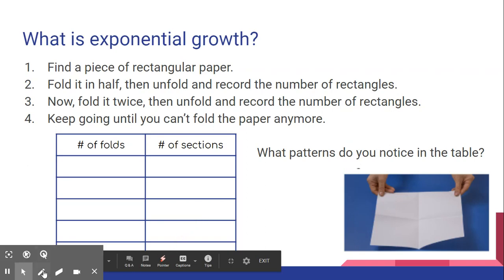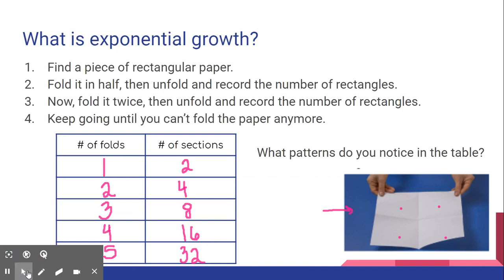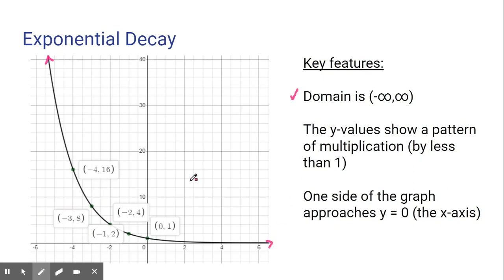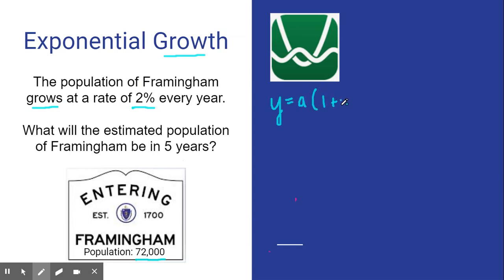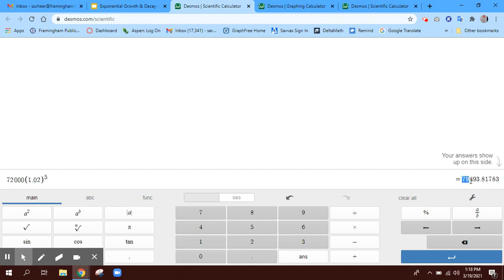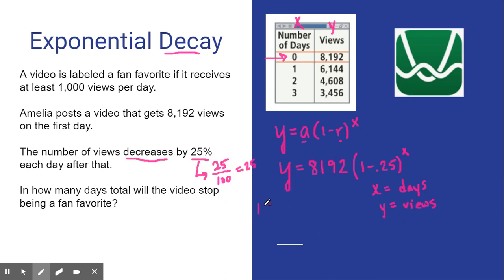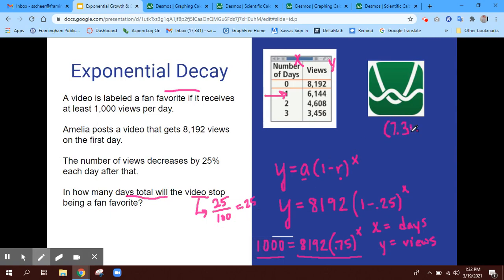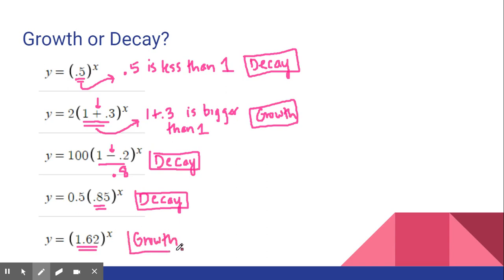Exponential Growth and Decay